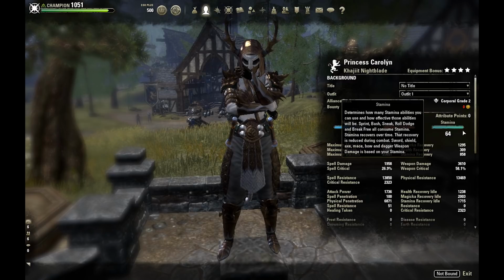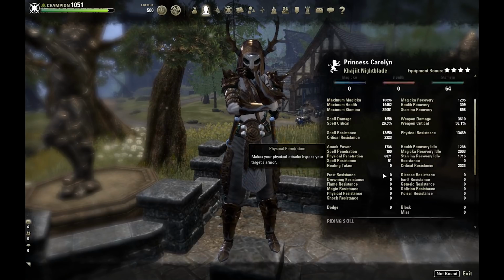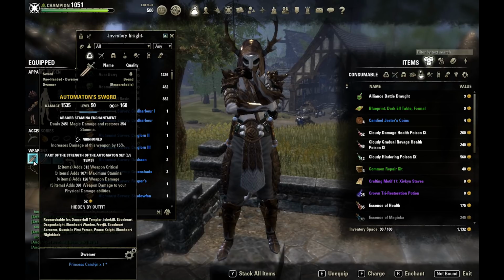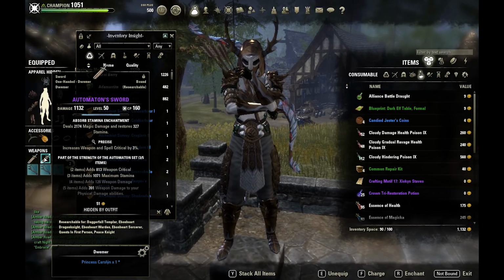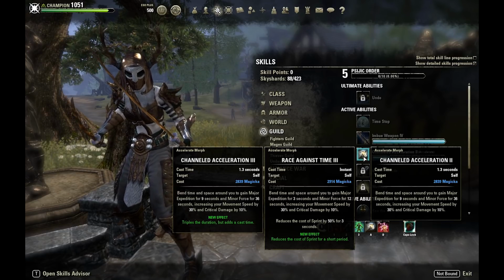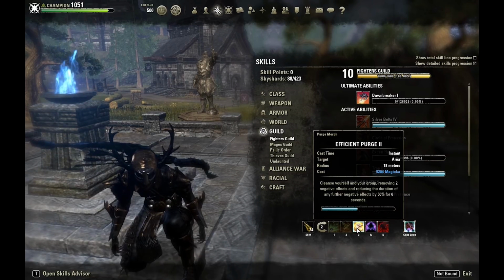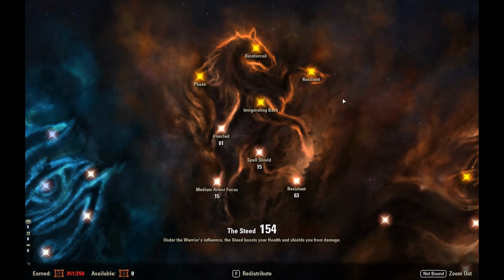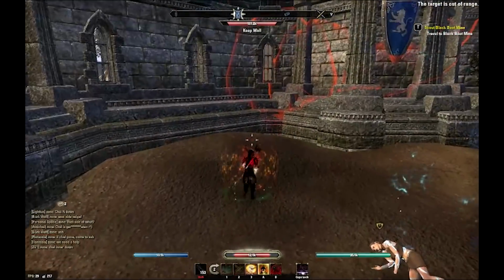Gankstyle - Stamina Nightblade PvP Build & Gameplay - The Elder Scrolls Online: Summerset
Not enough damage you say? When gankblade comes by no one is safe. DW/bow glass cannon hope you guys enjoy~